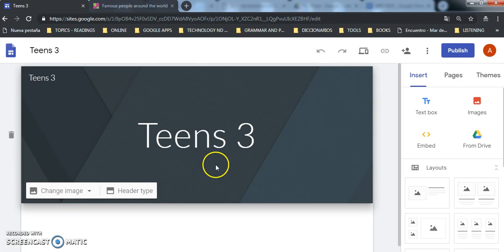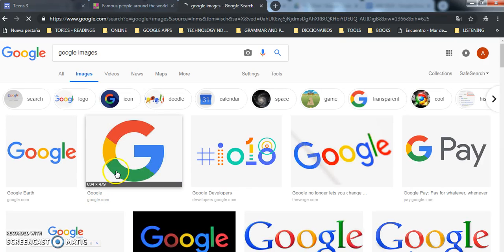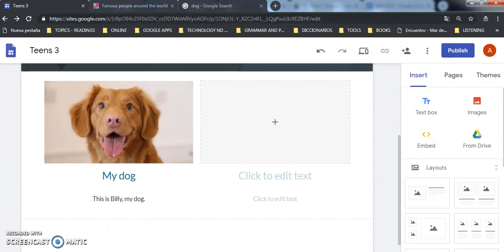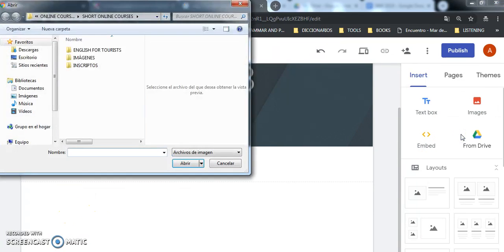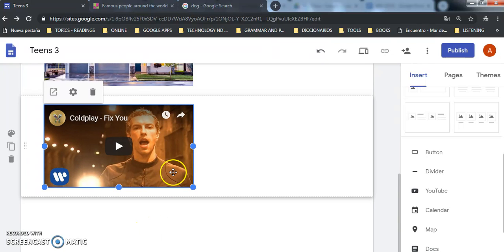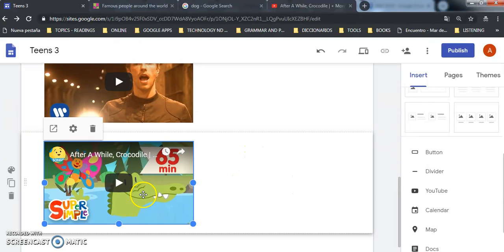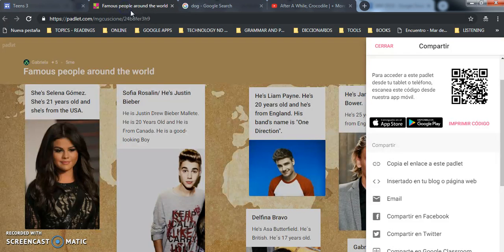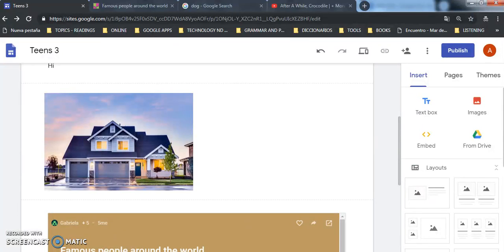HOW TO EDIT A GOOGLE SITE BASICS